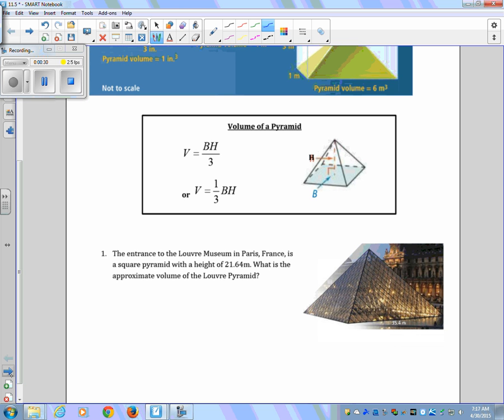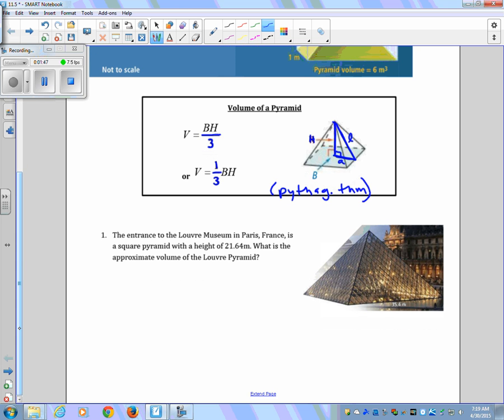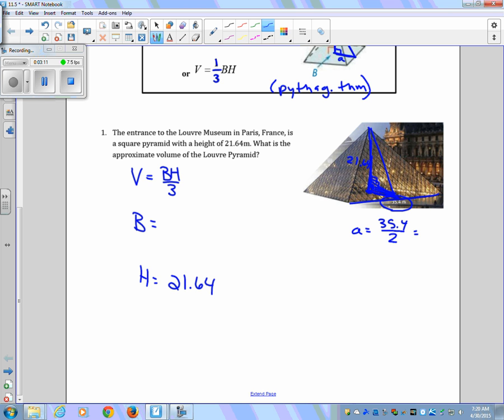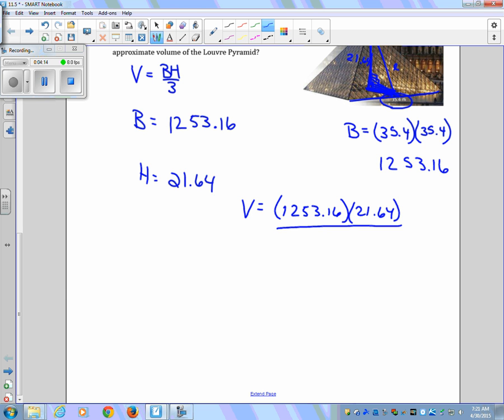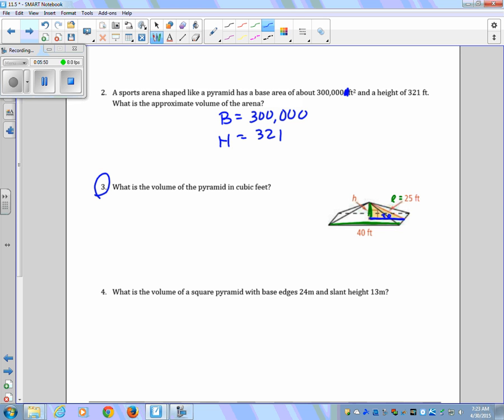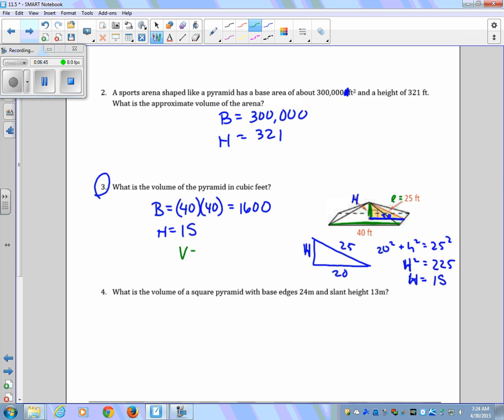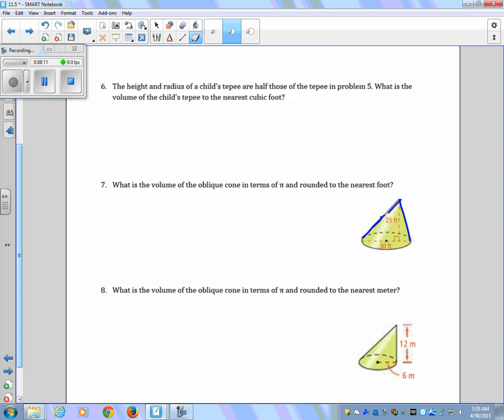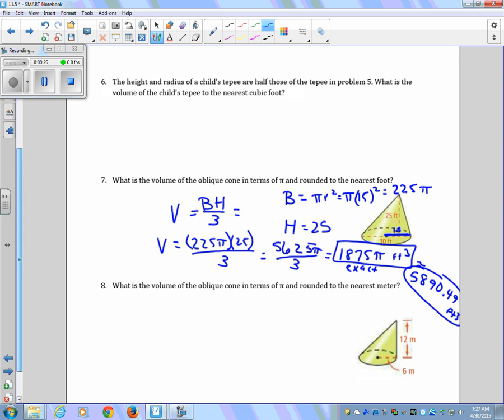11 5 video lesson V of pyramids and cones